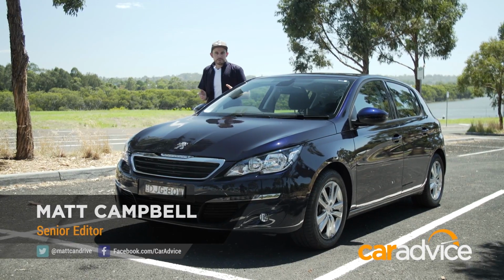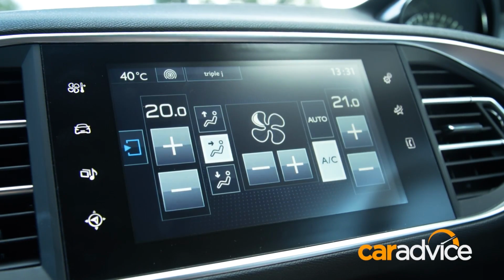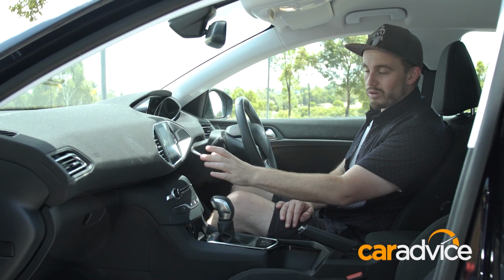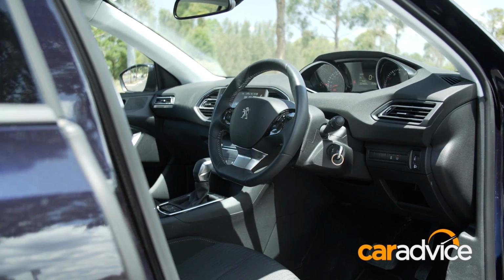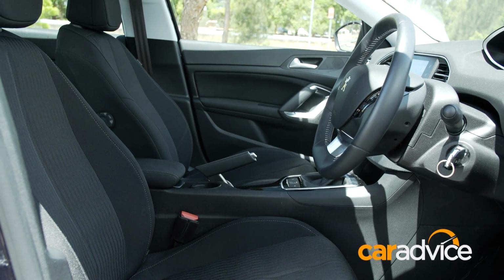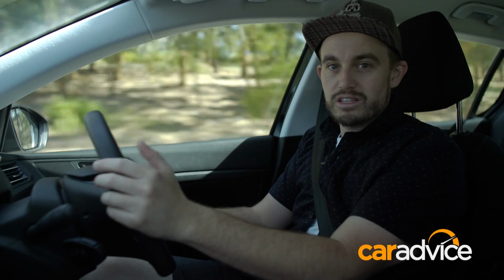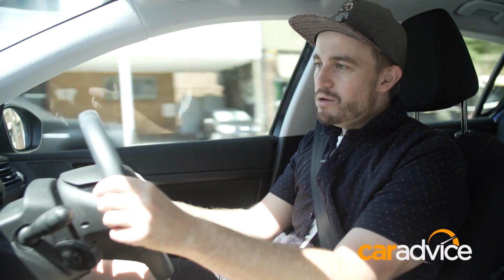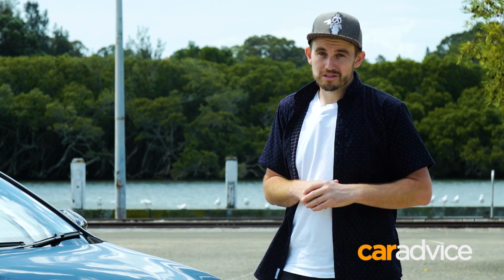2017 Peugeot 308 Active review | CarAdvice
That’s that. Three months and as many thousand kilometres later, and it’s time to hand back our 2017 Peugeot 308 Active hatchback.

We’ve traversed highways and country roads, done the daily grind commute thing, pawed over its interior and infotainment, and while I’ve been the primary possessor of the car during its time here, it has spent time with other members of the editorial and executive teams.

This lengthy loan has probably been the most enlightening for me, personally, in the whole time I’ve been doing this job (just over seven years).